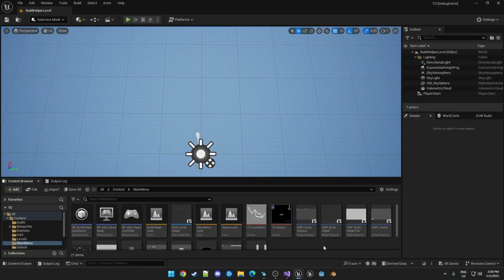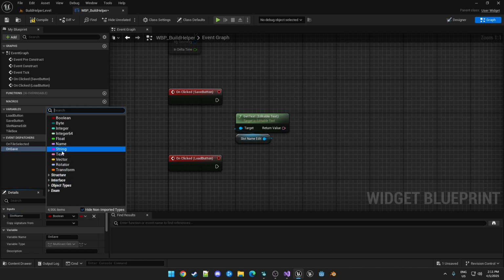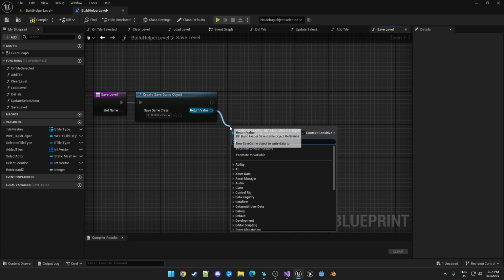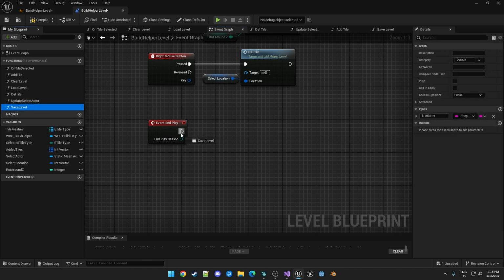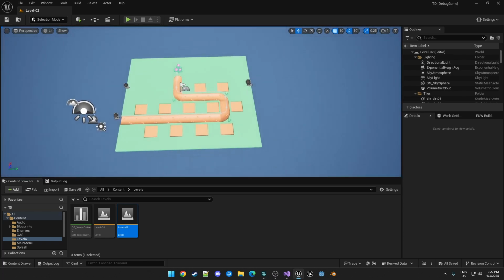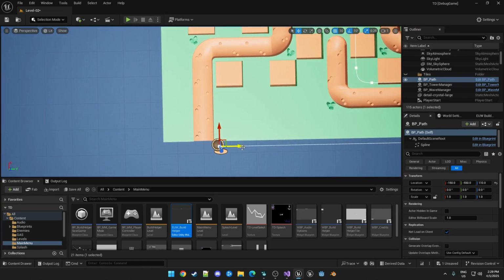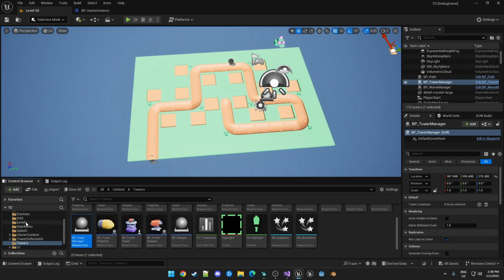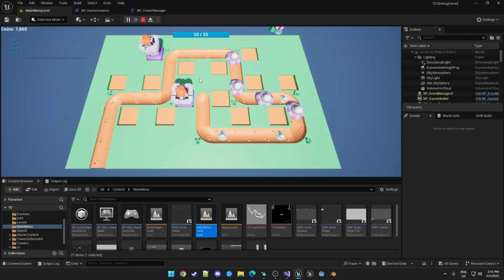55 - Level Build Helper 4 - Let's Make a Tower Defense Game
This Unreal Engine 5.4 video is about putting all the Level Build Helper pieces together.

We start by adding Save and Load Buttons and Event Dispatchers to the Build Helper Widget Blueprint. We then move to the Build Helper Level Blueprint and bind those Events to a new Save Level Function, and the current Load Level Function. We also add a call to Save Level on End Play. Next, we create a more interesting level in the Build Helper, and then import those tiles with the Editor Utility Widget into the newly created Level-02 Level/Map. We then add Tower Location generation logic to the Tower Manager as an alternative to setting it manually in the Editor.

Chapters
00:00 - Intro and Shout Out
00:23 - Updating the Build Helper Widget Blueprint
03:40 - Updating the Build Helper Level Blueprint
04:44 - Save Level Function
07:16 - Overriding End Play to call Save Level
09:20 - A more interesting Level
09:50 - Creating Level-02
14:25 - Adding Dirt to the Tower Manager in Blueprint
17:20 - Outro